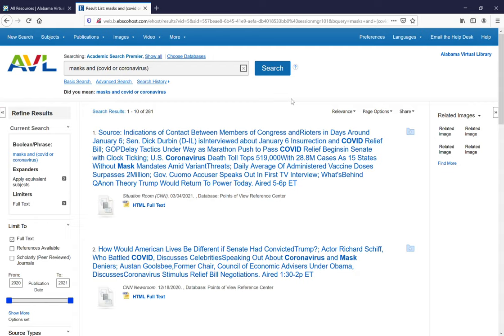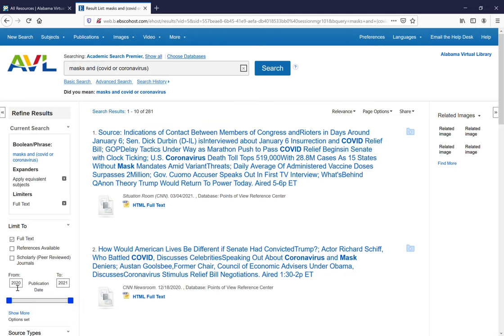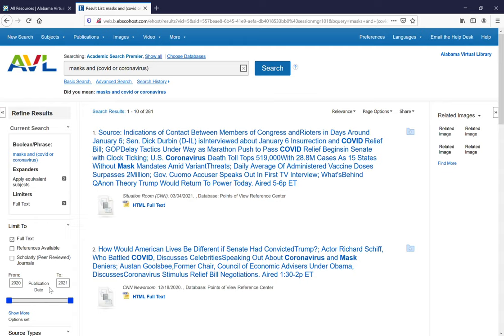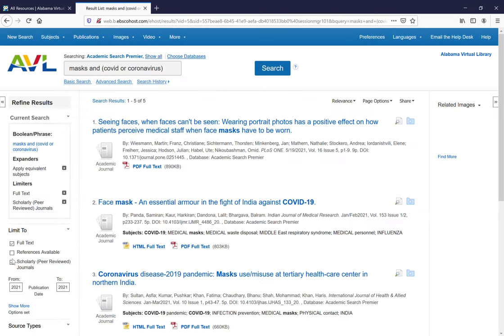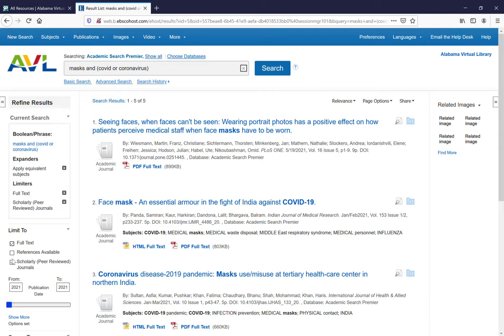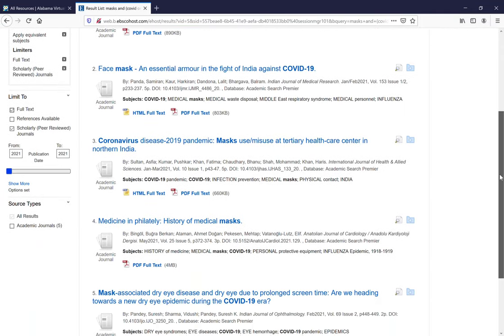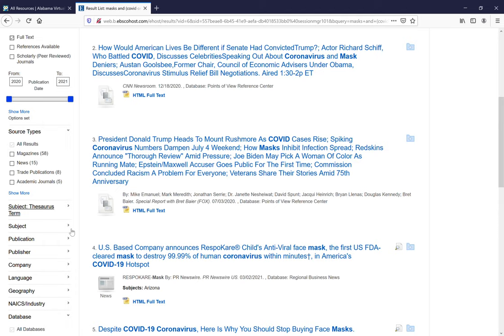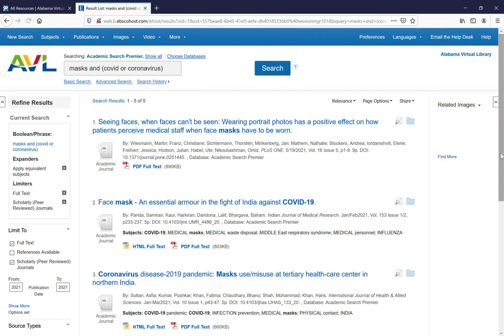Limiting Your EBSCOhost Search (Biology)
Shows how to limit a search in EBSCOhost